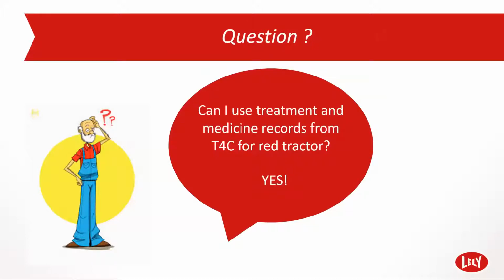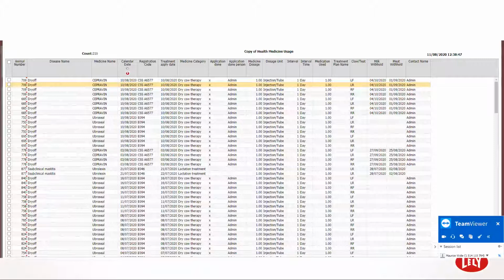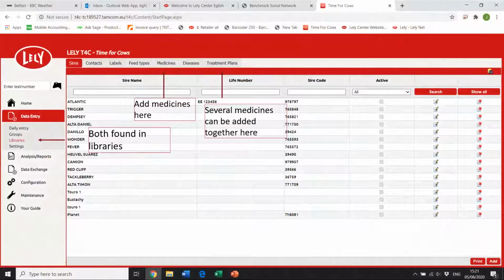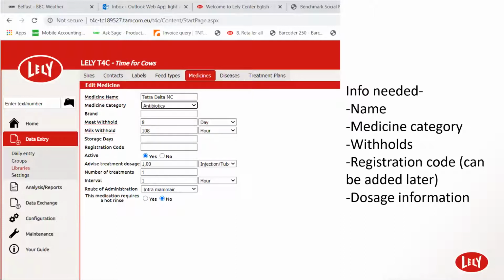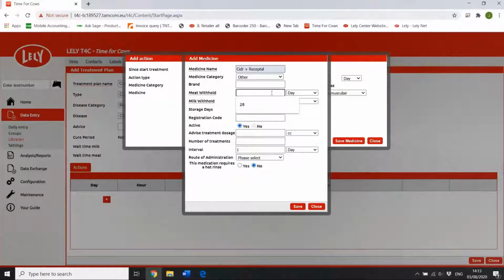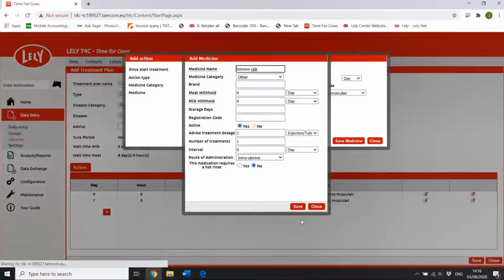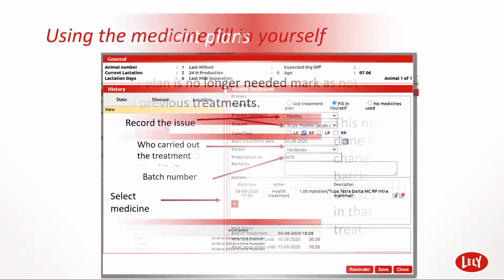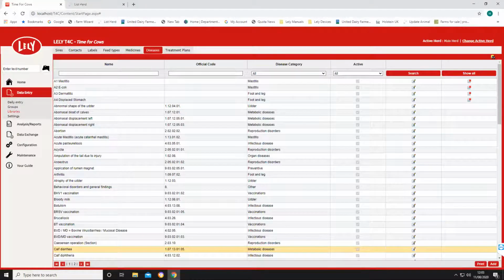Using T4C to record medicine usage and reminders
Another short webinar hosted by the Lely Center Eglish, the topic is using treatment plans and also using medicine tab to record usage and set reminders.